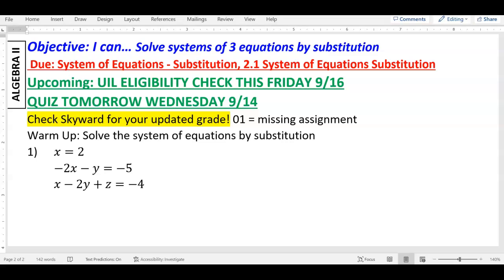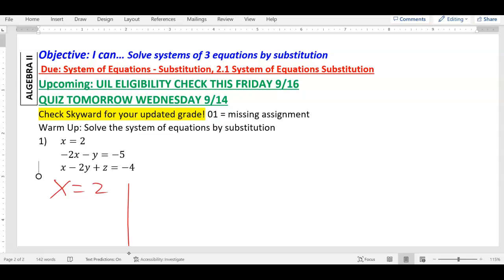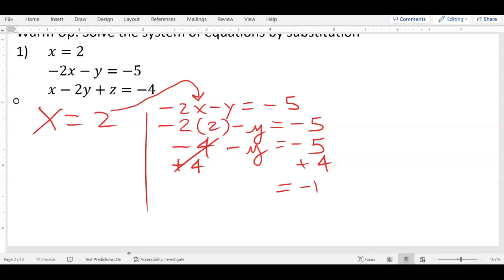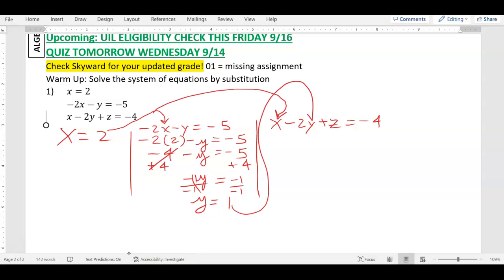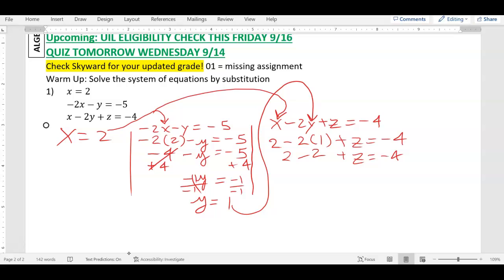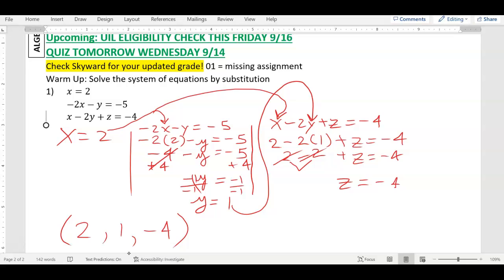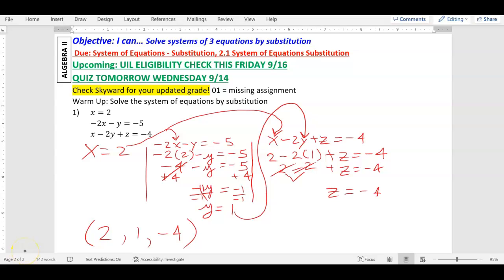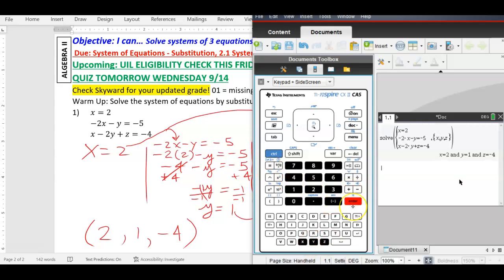9/13/22 Alg2 Warm Up, Review Quiz Systems of Equations